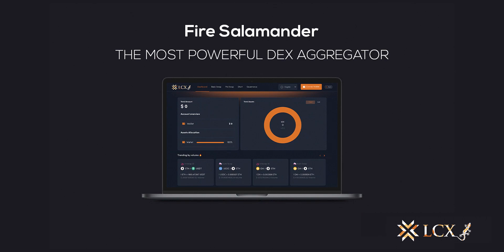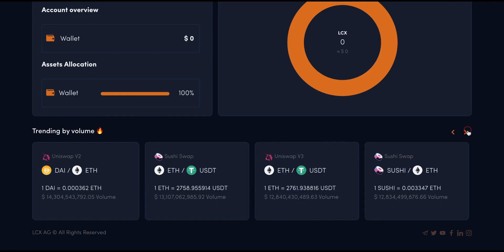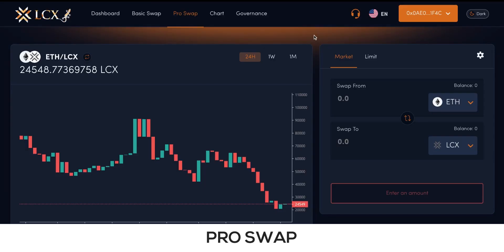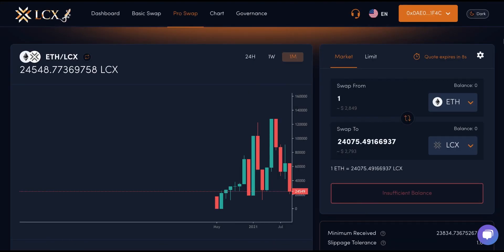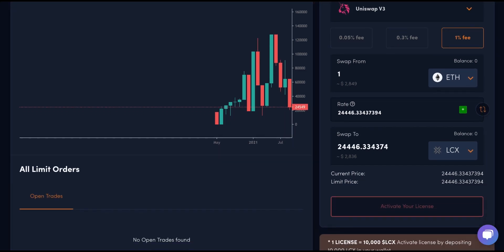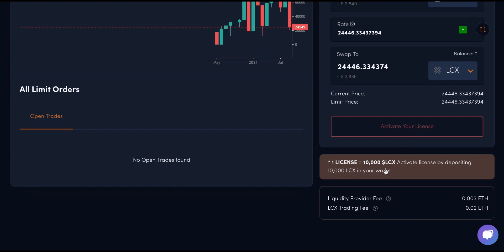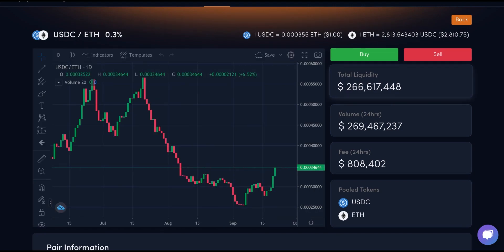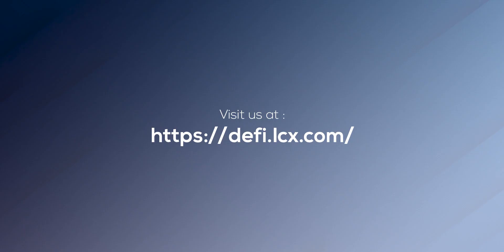How to use the LCX's DEX Aggregator?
There is nothing easier than using the LCX DeFi Terminal 2.0: The upgraded and easy-to-use version of the most powerful DEX Aggregator in the market.

Here's a step-by-step guide to help you get started with DeFi Terminal 2.0.